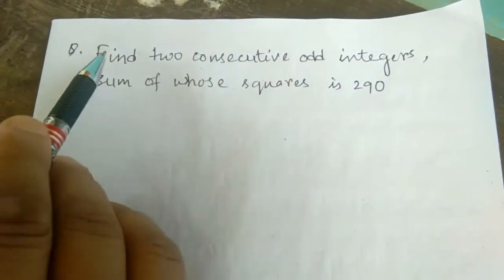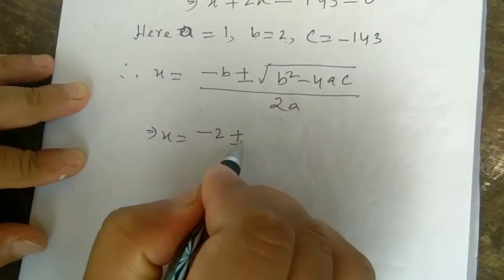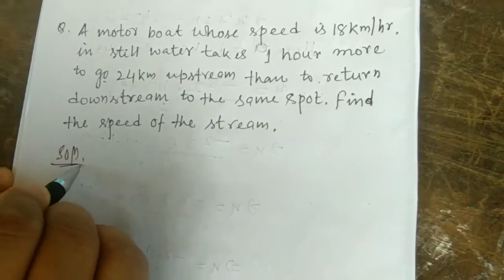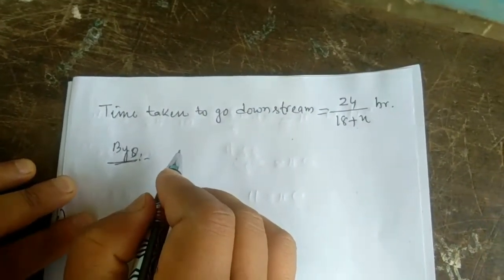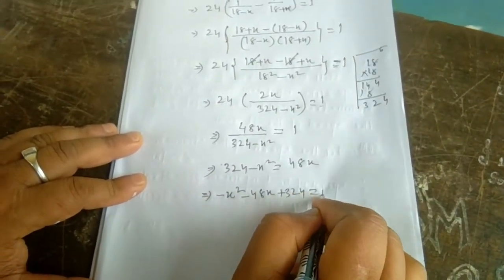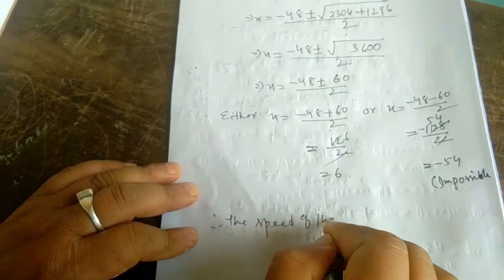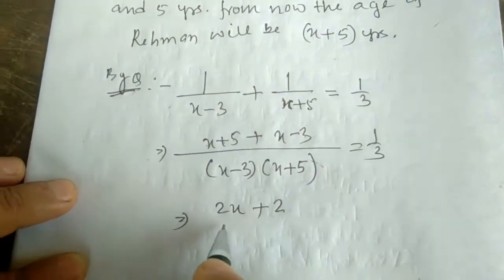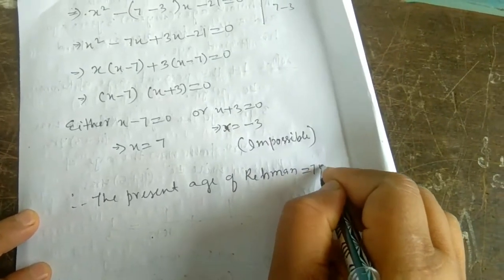Mathematics Tutorial Class 10 chapter 4 Quadratic Equations || Uttam Pd. Mahato